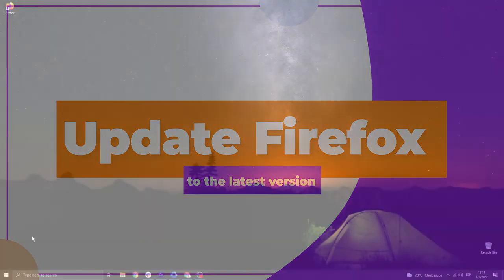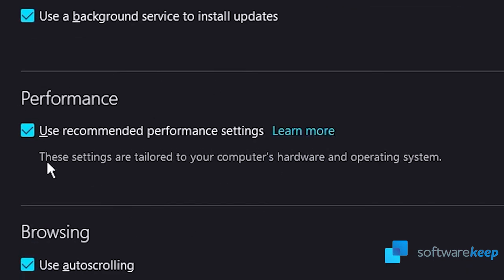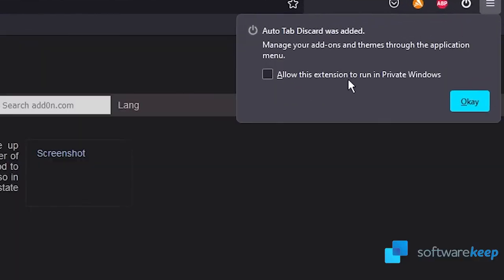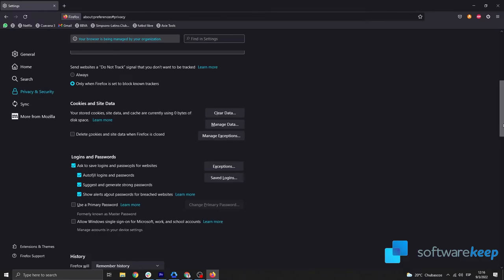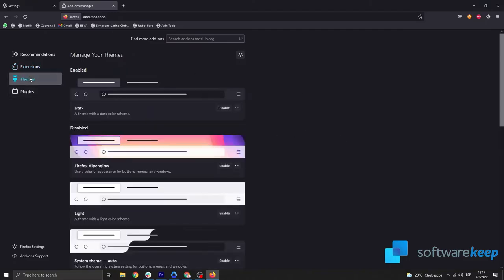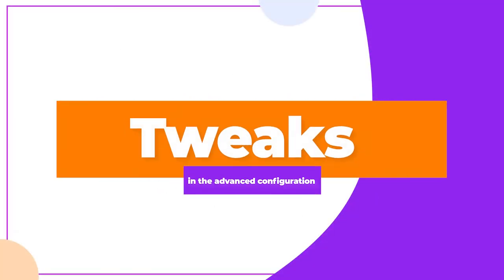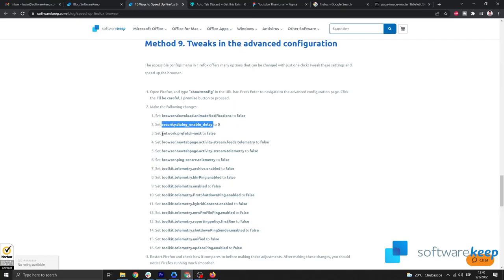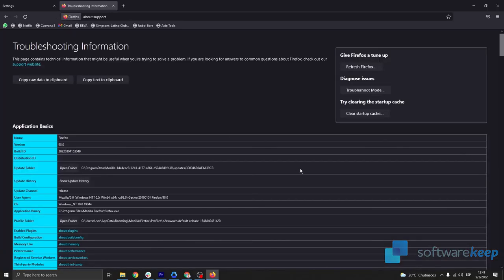How to Fix Firefox Running Slow 🚀 👩‍🔧 (2022)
⚡Firefox is one of the best browsers on the market right now, rivaling the performance of many other browsers. Unfortunately, some users report experiencing slowdowns with no apparent cause. Luckily, Firefox can be made much faster by following a few simple steps.

⚡So, you're probably here reading this because Firefox is running slow on your device. The main cause of Firefox slowdown is customizations you make to the browser. With all the extensions and plugins that are available, Firefox may start to feel sluggish after some time.

⚡These tips below will show you how to speed up Firefox to make it faster than ever.

⚡Chapters:
00:00 Intro
00:10 Update Firefox to the latest version
00:36 Enable hardware acceleration
01:24 Manage your Tabs
02:03 Clear your cache, cookies and history
03:03 Disable Add-ons
03:40 Minimize memory usage
04:00 Disable Firefox data collection
04:20 Tweaks in the advanced configuration (see link before the chapters)
05:31 Refresh Firefox
06:06 Conclusion

I request you to please follow the rules and participate in the same. The winner of the giveaway will get a lifetime license key of MS Office Home & Student 2021 Edition for Windows.

💥The winner will be picked up from email subscribers through our website.